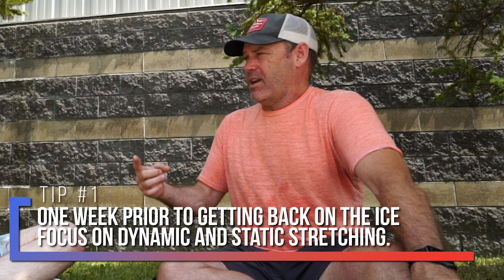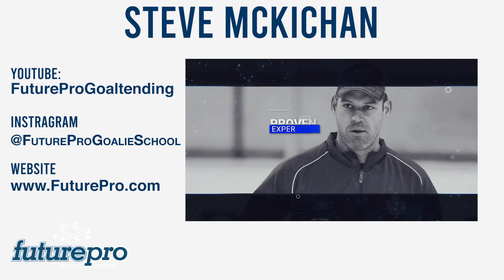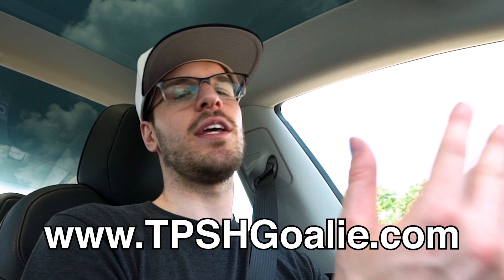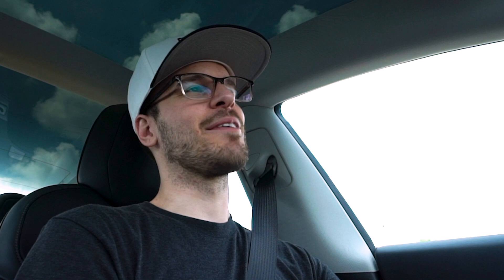How To Make It To The NHL As A Goalie With Steve Mckichan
Camera Settings on GoPro's
Behind the net cam: 2.7K / 60fps / Flat Colour
Helmet cam: 1080 / 48fps / Flat Colour

Gear I use to filmed hockey games with:
Behind Net Camera
Helmet Camera
Suction Cup
2 of these Memory Cards

Bendy Tripod